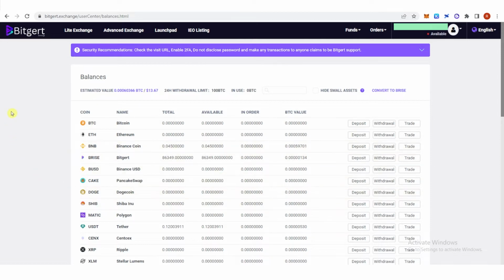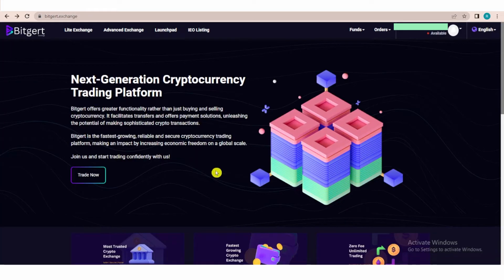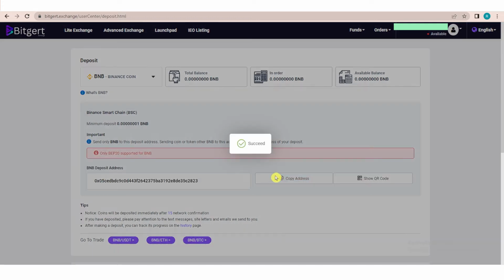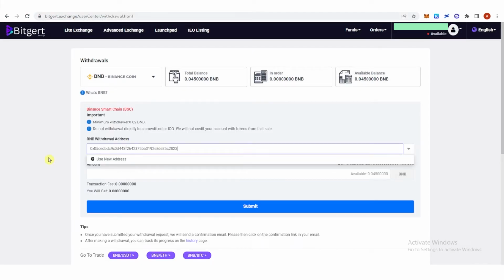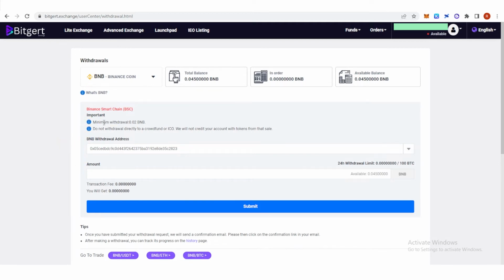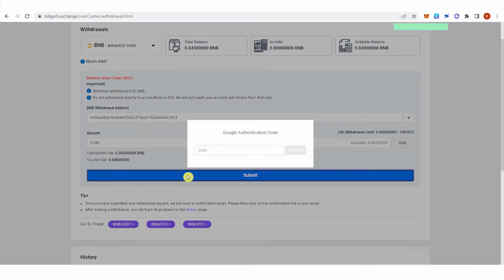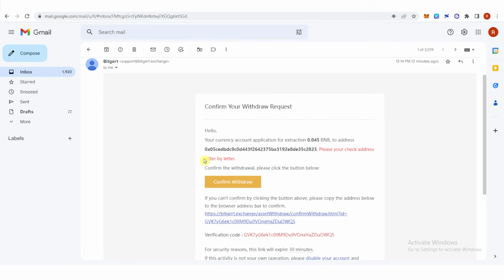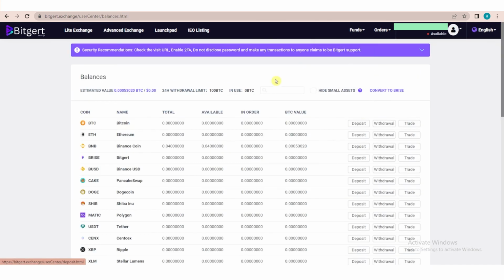How to Transfer Funds from One to Another BITGERT Account | Bitgert Exchange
In this quick video, I will show you How to Transfer Funds from One to Another BITGERT Account step by step.

Are you looking to transfer funds from one BitGert account to another? In this video, we'll show you how to do just that. First, log into your BitGert account and select the "Transfer Funds" option. Next, enter the recipient's BitGert account number and the amount you'd like to transfer. Finally, review the details of the transfer and click "Confirm" to complete the transaction. That's all there is to it! Now you know how to transfer funds from one BitGert account to another.

This video will be useful if you are looking for:
bitgert crypto
bitgert coin
bitgert token
bitgert exchange